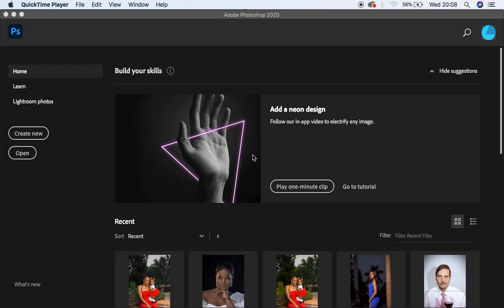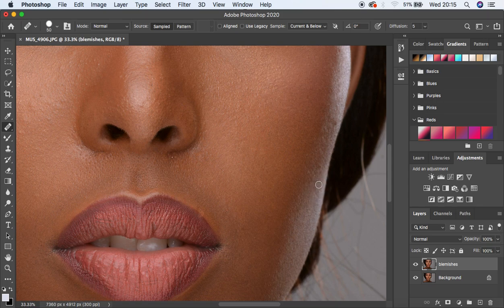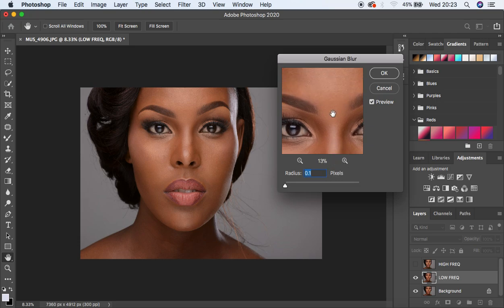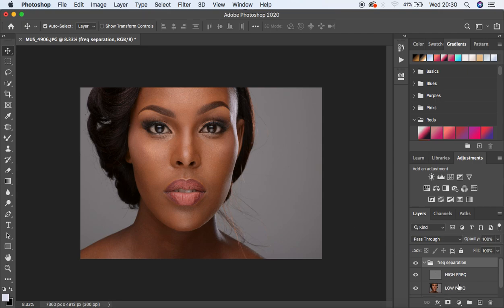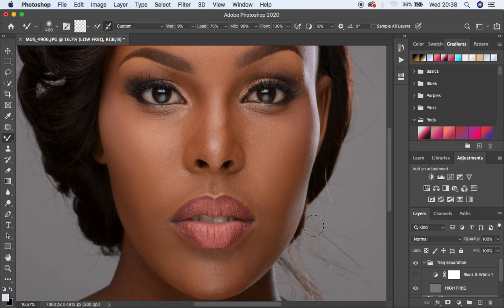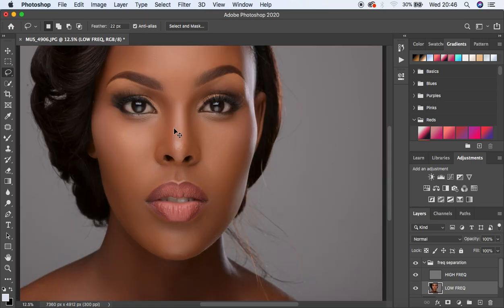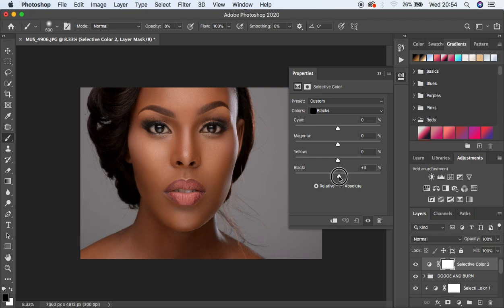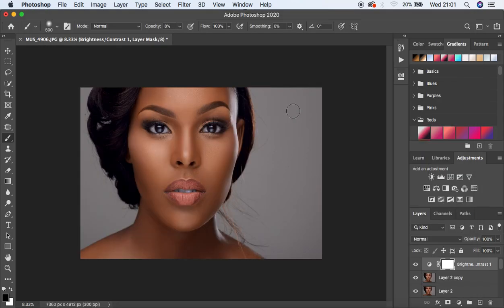SKIN RETOUCHING FOR BEGINNERS IN PHOTOSHOP | From Start To End | Frequency Separation Tutorial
TIME STAMPS

00:00 - Intro

02:20 - How To Remove Blemishes In Photoshop

10:03 - Understanding Frequency separation

22:45 - Mixer Brush Tool Frequency Separation (Best Use and Settings)

34:05 - Lasso Tool Frequency Separation

41:41 - Dodge & Burn In Photoshop

45:36 - How To Color Grade In Photoshop

 46:33 - Color Grading Skin Tones In Photoshop Camera Raw (Eye & Teeth Whitening)

51:13 - How to save & Export Images In Photoshop (No Color Change or Shift)

53:19 - Outro/ Recap